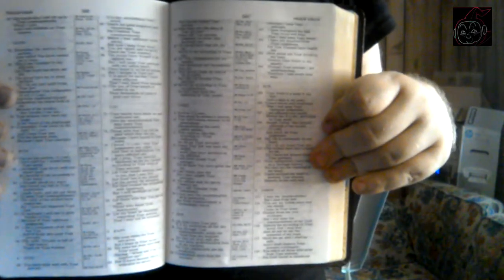Quick video: A Holman NKJV compared to a Nelson NKJV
Whoo-ee! It is HOT out there.  Got back from Ollie's.